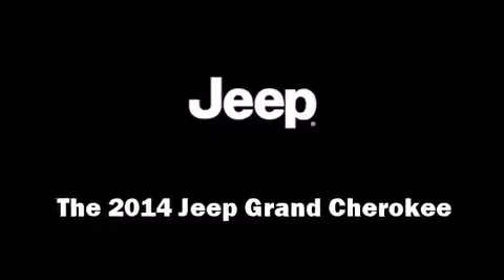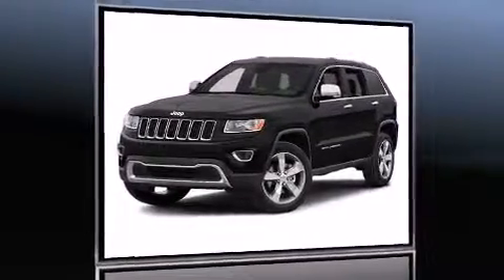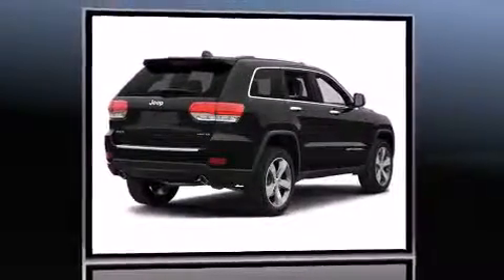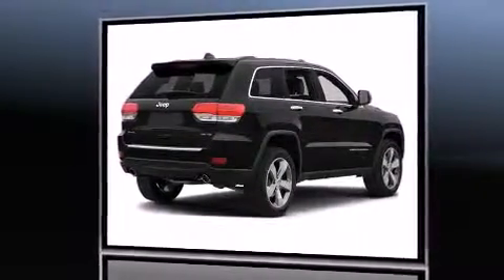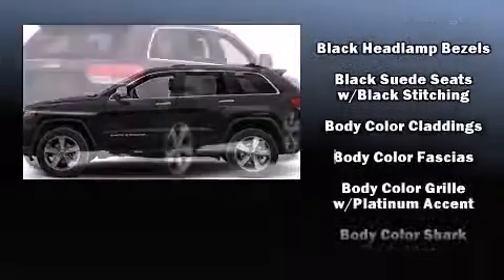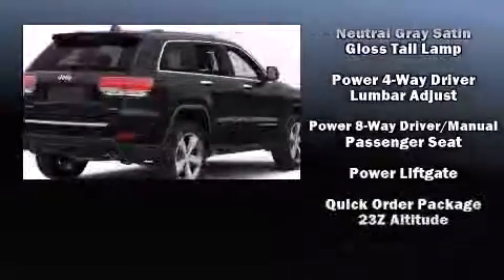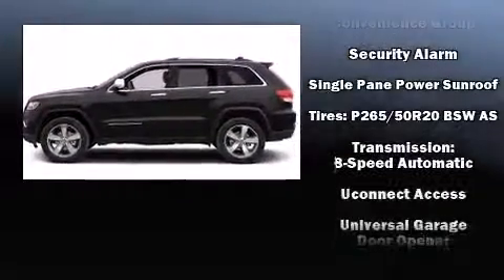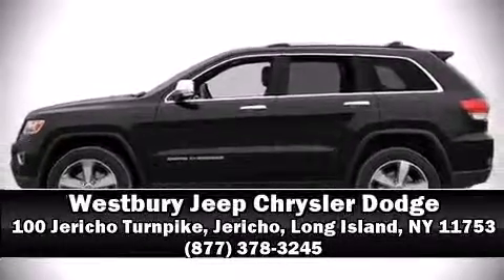2014 Jeep Grand Cherokee Laredo 4x4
Discerning drivers will appreciate the 2014 Jeep Grand Cherokee. It features four-wheel drive capabilities, a durable automatic transmission, and a refined 6 cylinder engine. Jeep prioritized practicality, efficiency, and style by including: a trip computer, automatic temperature control, tilt steering wheel, cruise control, an overhead console, rear wipers, and leather upholstery. Audio features include an AM/FM radio, and 6 speakers, enhancing the audio experience throughout the interior. Passengers are protected by various safety and security features, including: head curtain airbags, front SIDE impact airbags, traction control, brake assist, anti-whiplash front head restraints, a panic alarm, an emergency communication system, and 4 wheel disc brakes with ABS. For added security, dynamic Stability Control supplements the drivetrain. You will have a pleasant shopping experience that is fun, informative, and never high pressured. Please don't hesitate to give us a call.